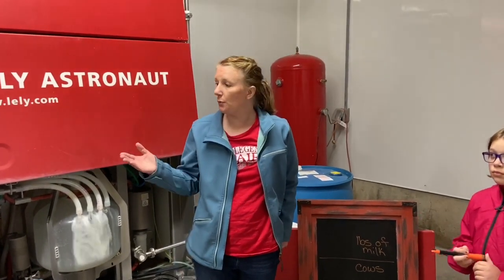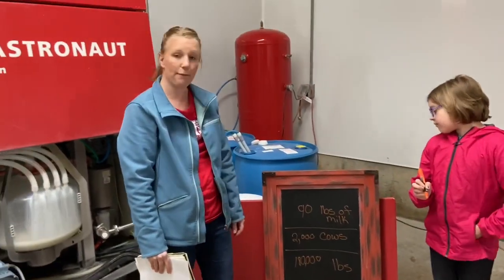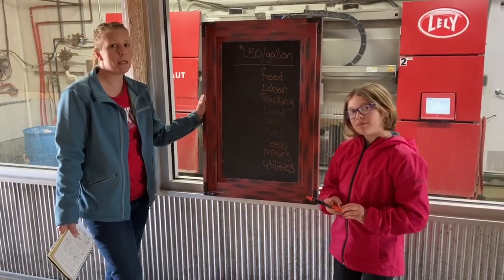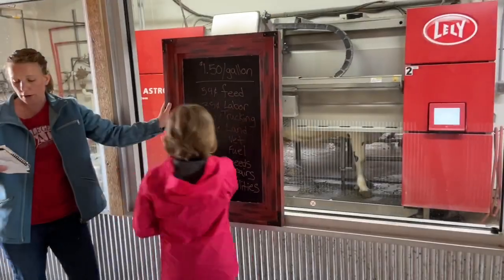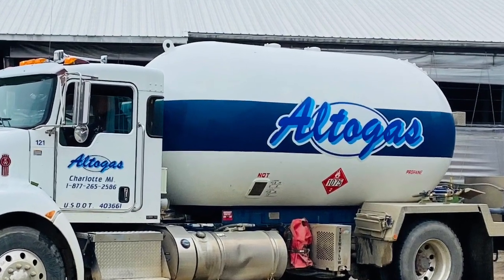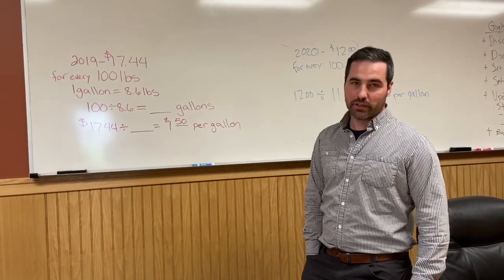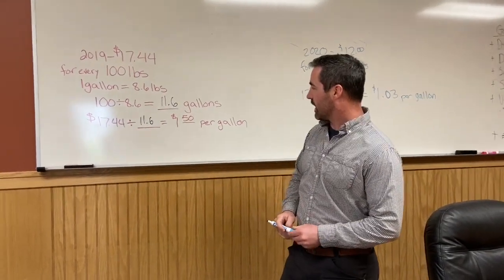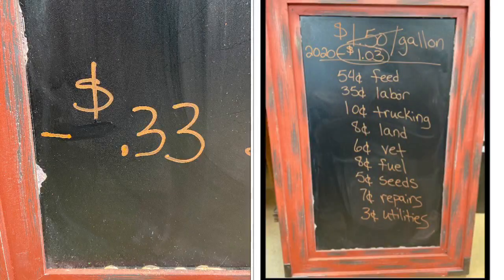Facts From the Farm #3- Economics/Money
This Facts From the Farm is discussing economics! Discover the costs that go into making one gallon of milk and effects of supply and demand and also see different jobs on the farm.